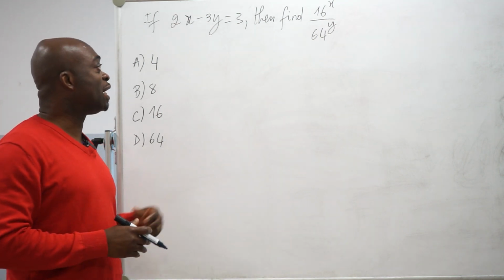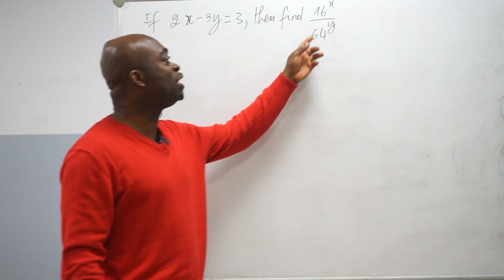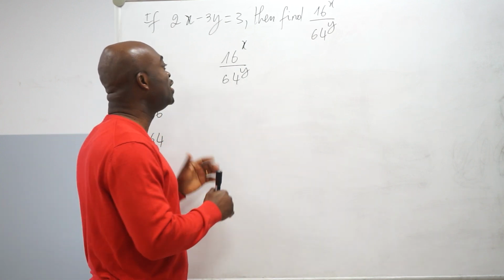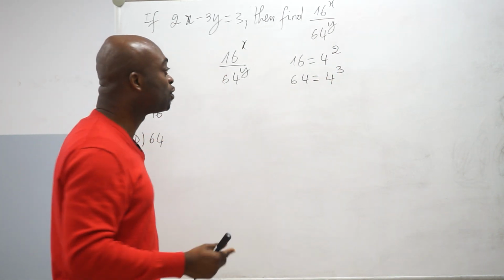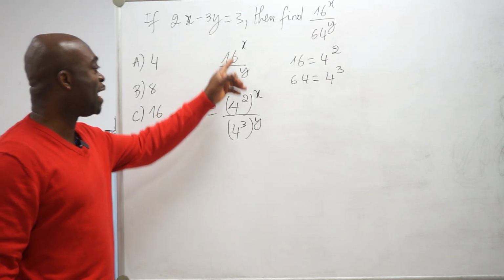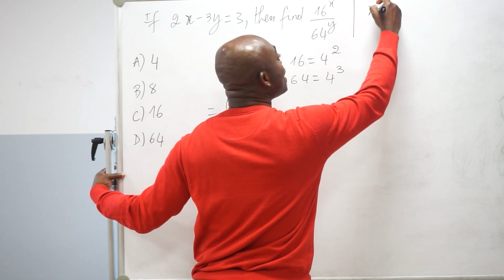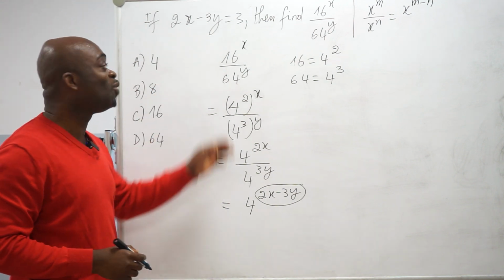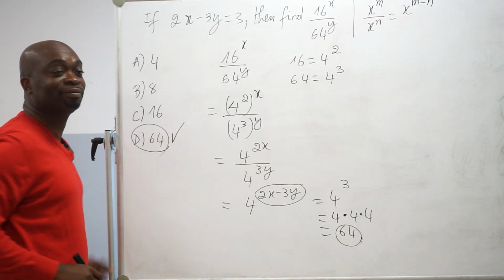SAT (Scholastic Aptitude Test) Test Preparation - Algebra